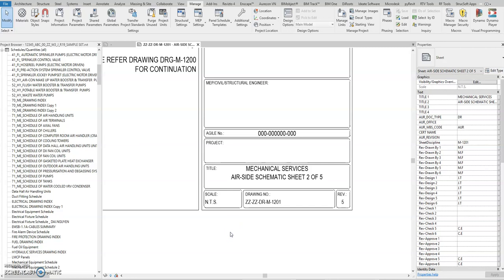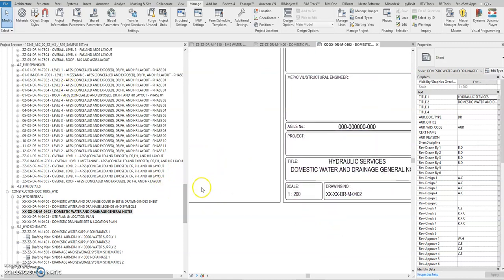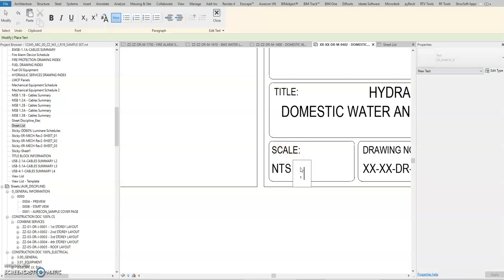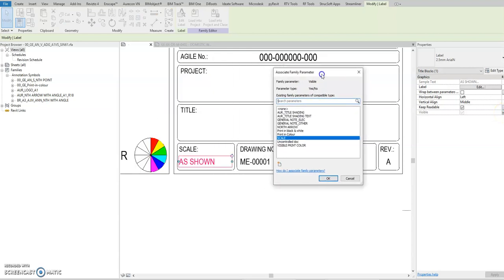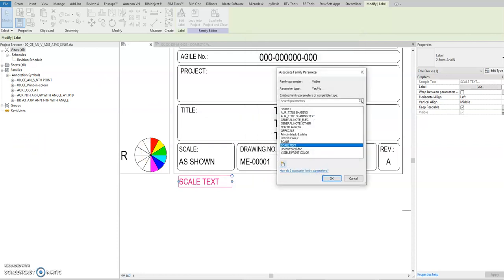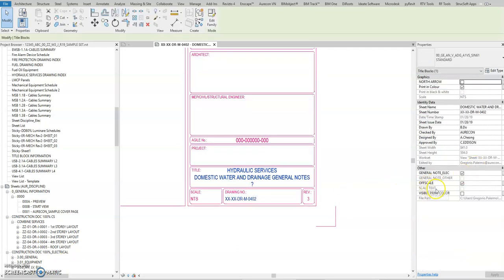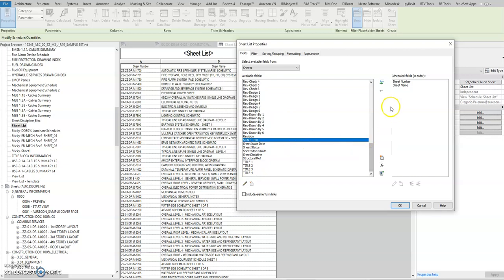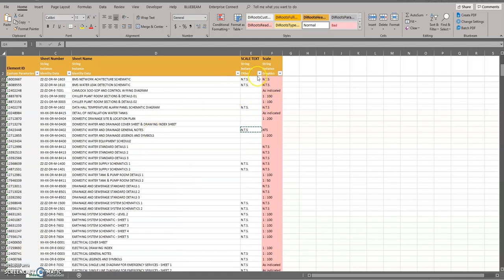Revit Automation sheets scale NTS, 1 20, 1 50 V1